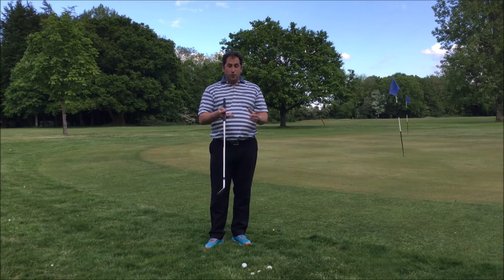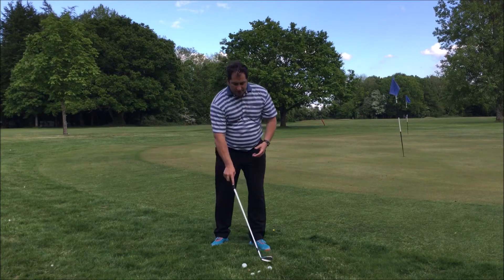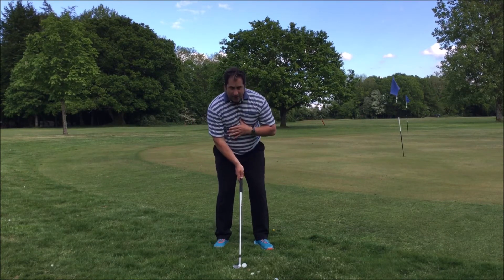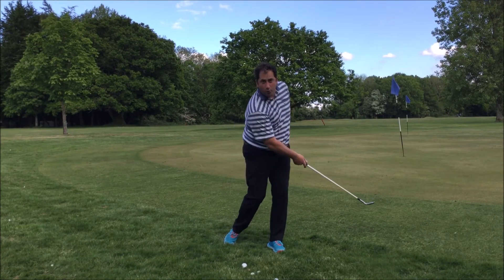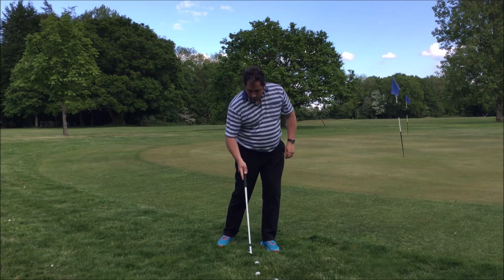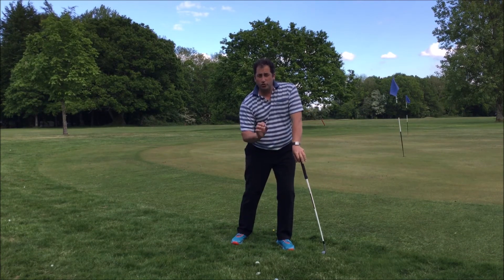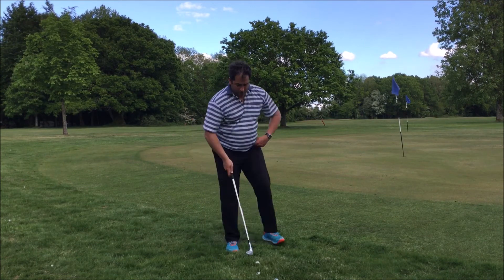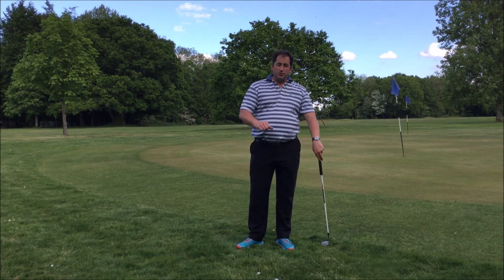Pitching out the rough around green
In this Video Ben talks you through a great way to play solid shots out the rough around the green